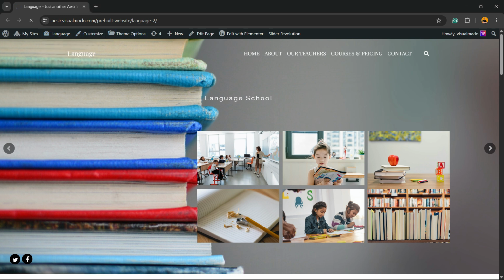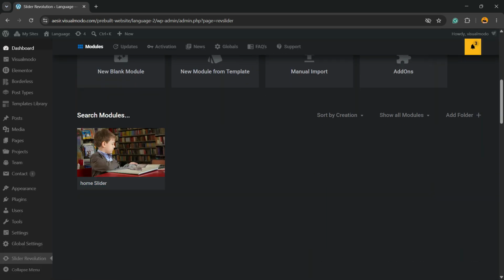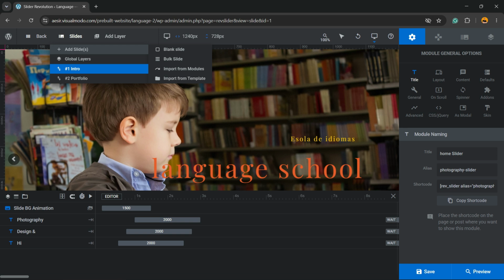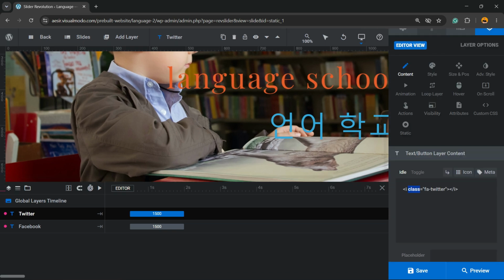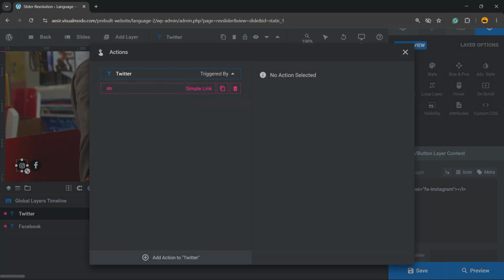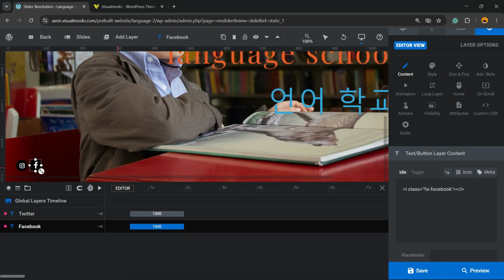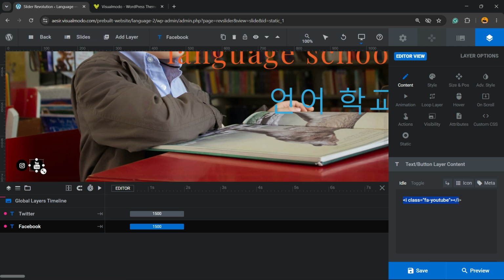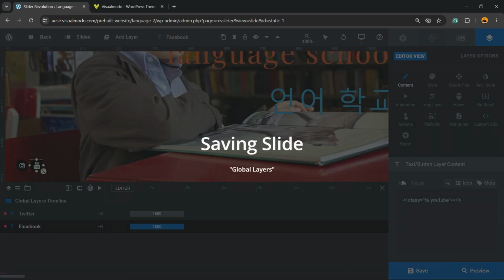How To Change Social Media Icons in Slider Revolution WordPress Plugin?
Want to change social media icons in the Slider Revolution WordPress plugin and make your slider look more modern, clickable, and professional? In this quick WordPress tutorial, you will learn how to edit, replace, customize, and update social media icons inside Slider Revolution without needing code.

This guide is perfect for WordPress beginners, website owners, bloggers, designers, freelancers, and anyone using Slider Revolution to create hero sliders, landing page sliders, homepage banners, promotional sections, and interactive visual content.

You will learn how to find social icon layers, change icon styles, update Facebook, Instagram, X, LinkedIn, YouTube, Pinterest, or other social media buttons, adjust links, improve the slider design, and make your social icons match your website branding.

This tutorial helps with searches like:

How to change social media icons in Slider Revolution
How to edit icons in Slider Revolution WordPress plugin
Slider Revolution social icons tutorial
How to customize RevSlider icons
How to add social media links in WordPress slider
How to replace social icons in Slider Revolution
WordPress social media icons tutorial
Slider Revolution layers tutorial for beginners
How to edit icon links in RevSlider

If your slider still has old icons, broken links, outdated social buttons, or icons that do not match your brand, this video shows the simple fix so your WordPress website looks cleaner and gets more clicks.